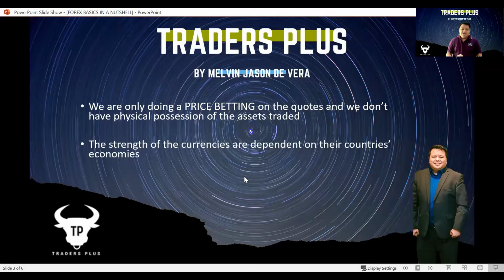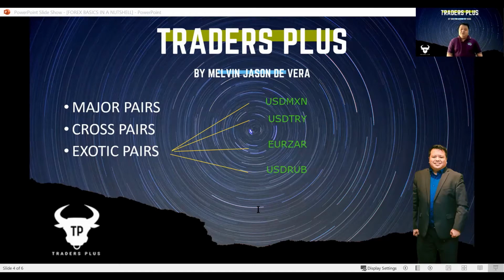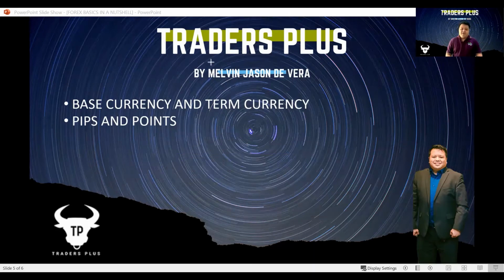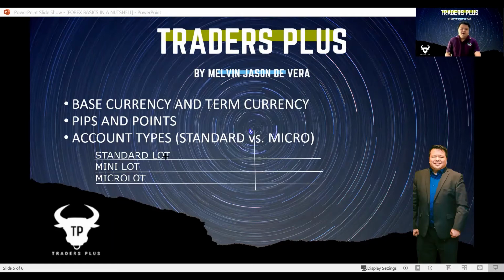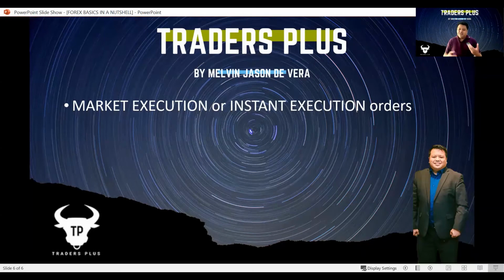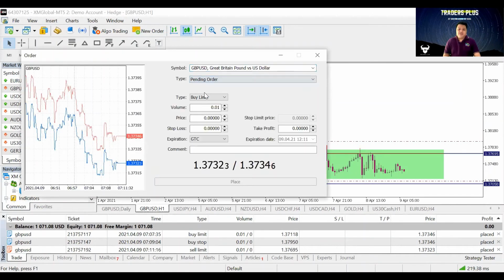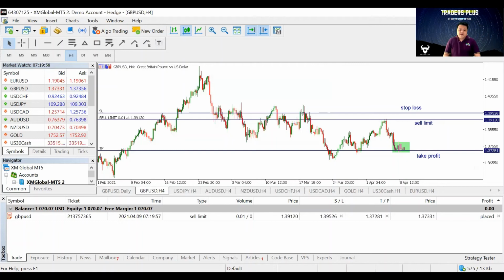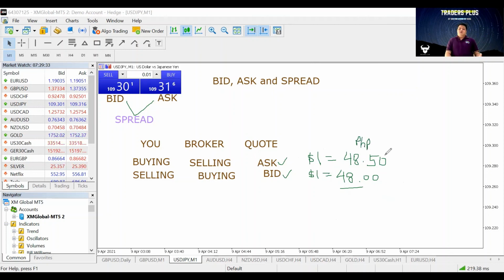FOREX Basics every trader should know